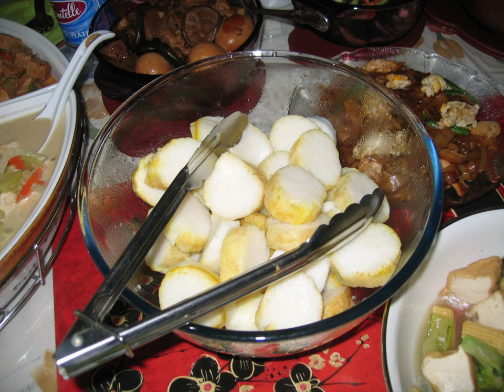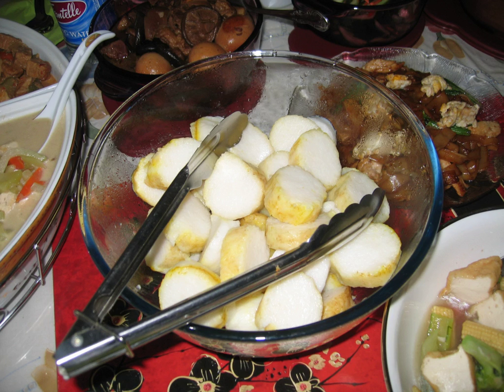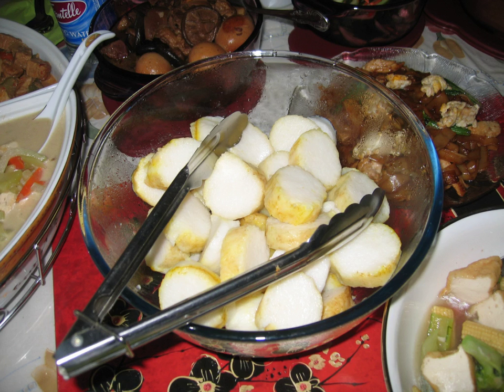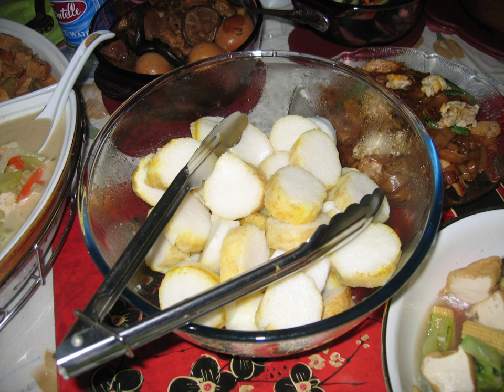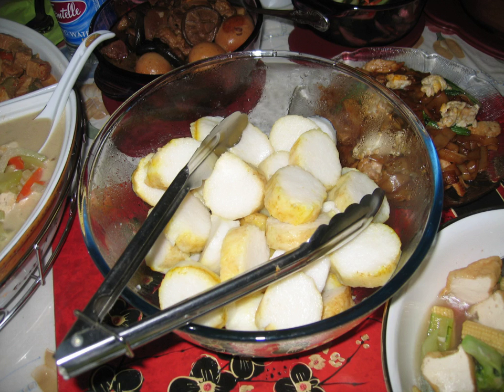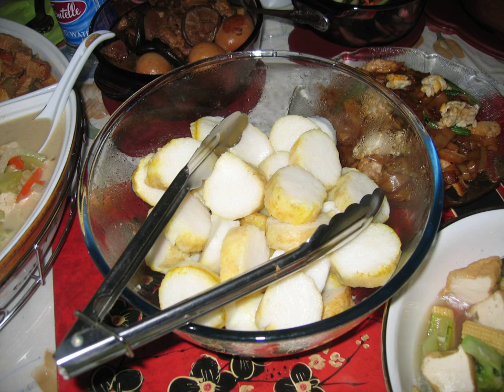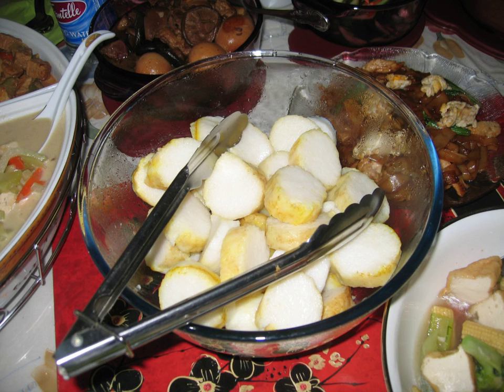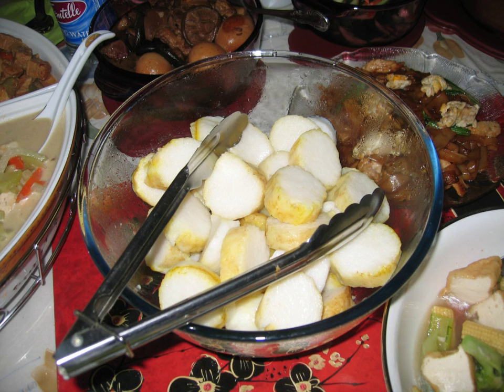Lontong | Wikipedia audio article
This is an audio version of the Wikipedia Article:
Lontong

00:01:07 1 Method of ilontong/i making
00:02:47 2 Lontong dishes
00:03:17 2.1 Indonesia
00:03:25 2.1.1 Lontong sayur
00:03:56 2.1.2 Lontong Cap Go Meh
00:04:34 2.1.3 Lontong dekem
00:04:57 2.1.4 Lontong kari
00:05:10 2.1.5 Lontong kikil
00:05:25 2.1.6 Lontong kupang
00:05:46 2.1.7 Lontong balap
00:06:15 2.1.8 Lontong gulai pakis
00:06:39 2.1.9 Arem-arem
00:07:45 2.2 Malaysia and Singapore
00:08:55 3 See also

- Socrates

SUMMARY
Lontong is a dish made of compressed rice cake in the form of a cylinder wrapped inside a banana leaf, commonly found in Indonesia; also to lesser extent in Malaysia and Singapore. The rice rolled inside banana leaf and boiled, then cut into small cakes as staple food replacement of steamed rice. The texture is similar to those of ketupat, with the difference that ketupat container was made from weaved janur (young coconut leaf) fronds, while lontong uses banana leaf instead.
It is commonly called nasi himpit (lit. "pressed rice") in Malaysia, despite actually having different method to create it.Arem-arem is the smaller size of lontong filled with vegetables (carrot, common bean and potato) sometimes also filled with meat, are eaten as snack.
The dish is usually served cold or at room temperature with peanut sauce-based dishes such as gado-gado, karedok, ketoprak, other traditional salads, and satay. It can be eaten as an accompaniment to coconut milk-based soups, such as lontong sayur, soto, gulai and curries. It is also used as an alternative to vermicelli noodles.